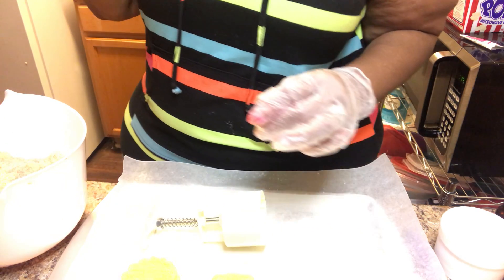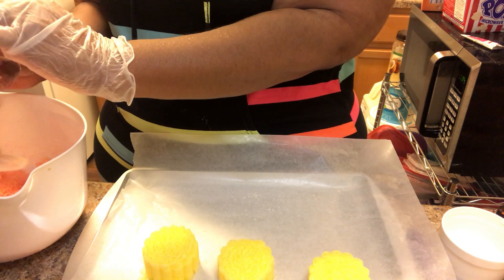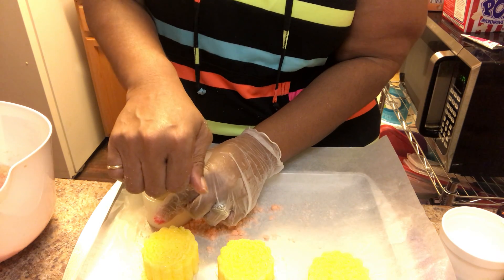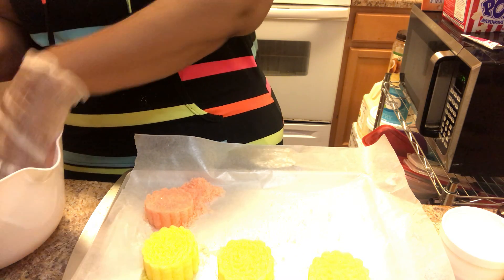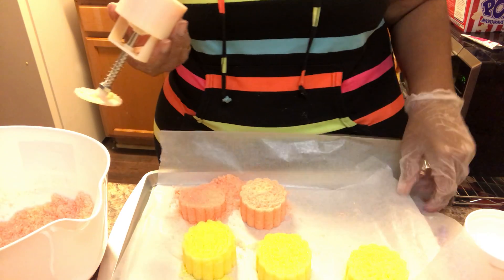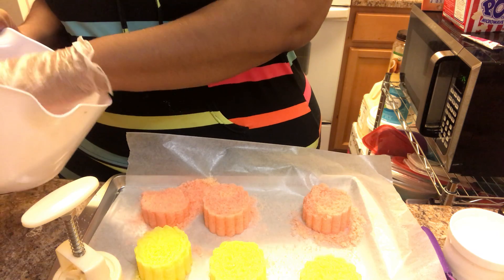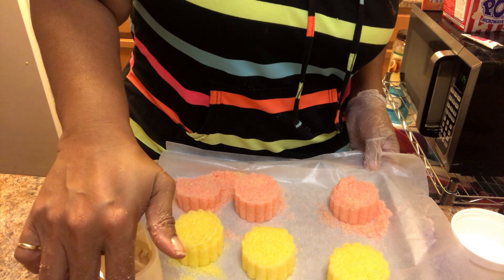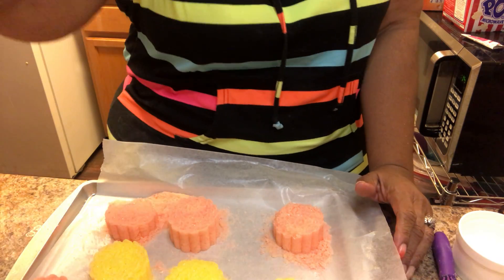Bath Bomb Scented in Happy Type (dupe) by Clinique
Purchase the micas from Nurture Soap. Use the link below so they know I sent you 😉